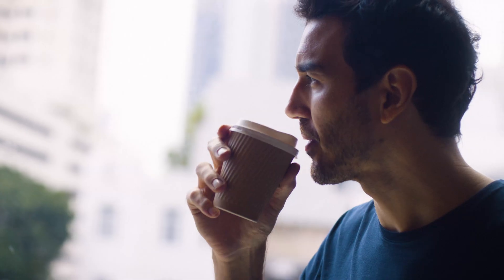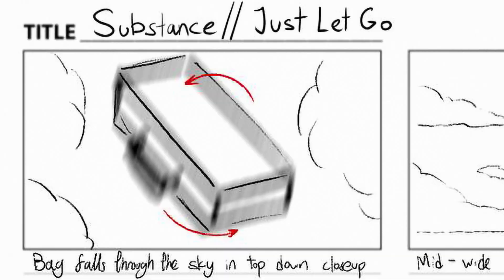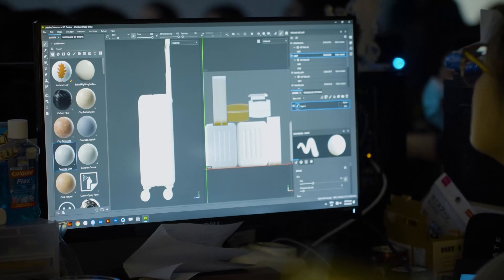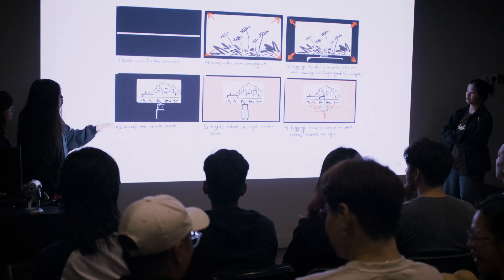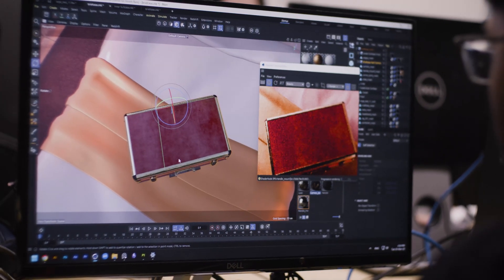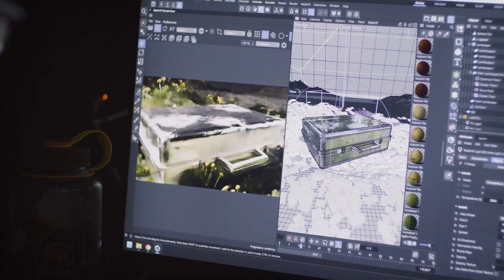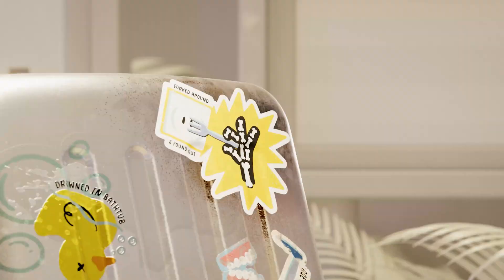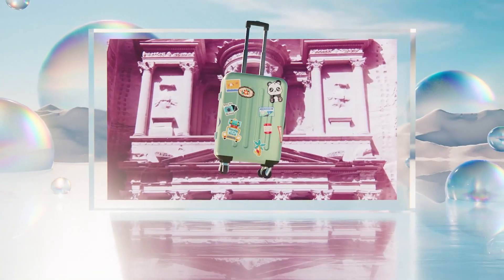Substance 3D Education: Motion Design Workshop with 3dSense Media School & Carbon Moves | Adobe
When Adobe partnered with Singapore-based creative school 3dsense Media School and leading creative agency Carbon Moves, the goal was simple: emulate the real world of motion design through a fast-paced, collaborative, and creative project. At the heart of the collaboration was the integration of Adobe’s Substance 3D tools into a motion design workflow centered around Cinema 4D, Substance 3D Painter, and After Effects.

The result? A hands-on experience that helped students step confidently into the world of 3D storytelling.

Video production by Carbon Moves.